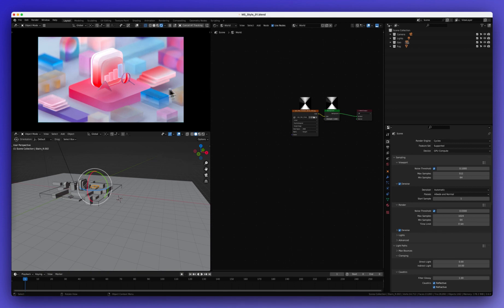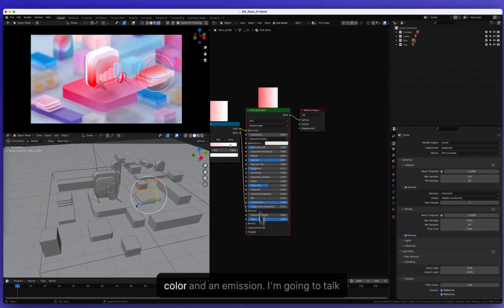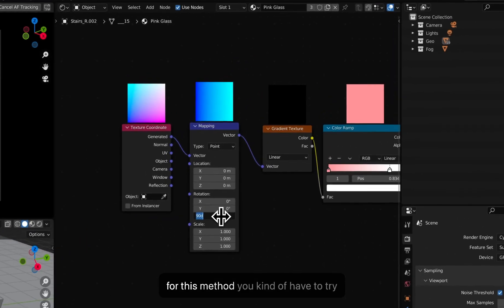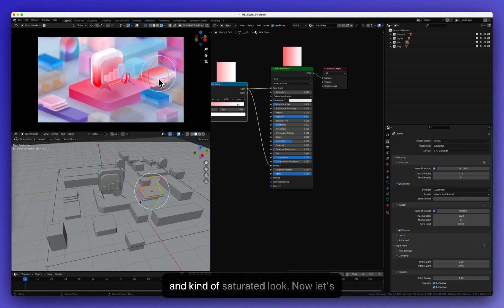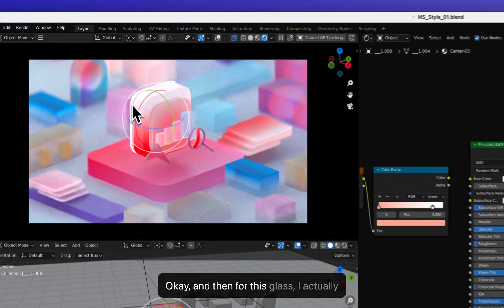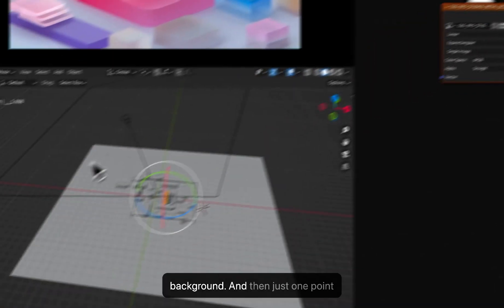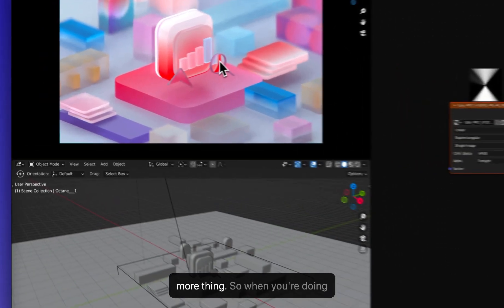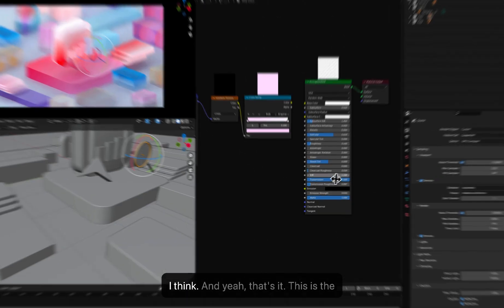Make Microsoft Frosted Glass Style Renders in Blender! Quick Tutorial